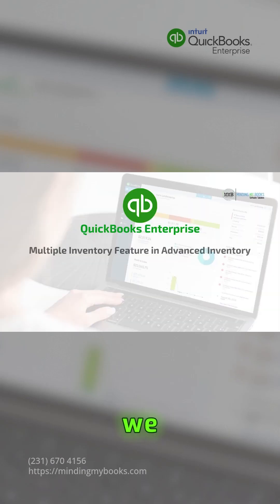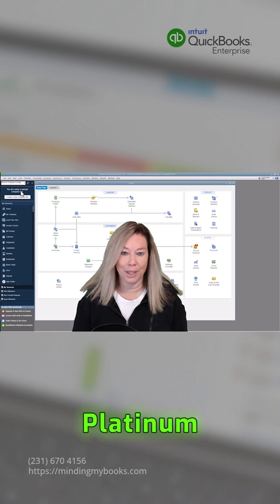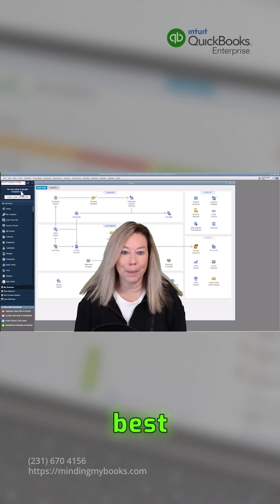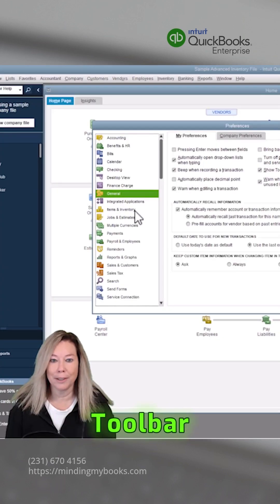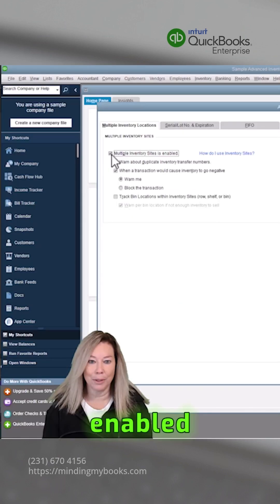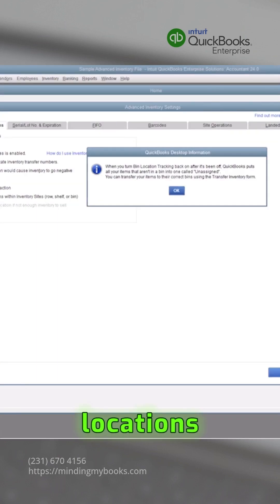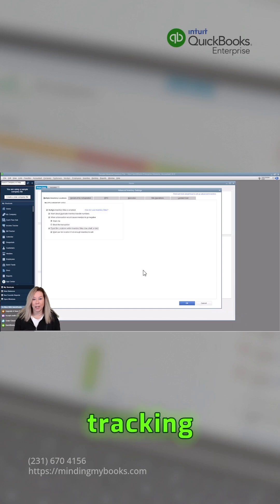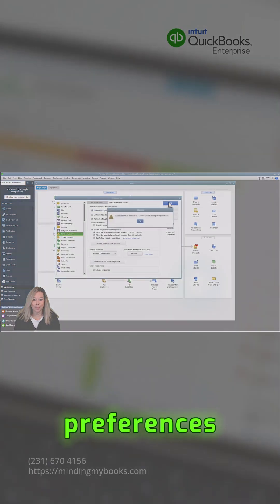How to Enable Multiple Locations in QuickBooks Enterprise | QuickBooks Demo 2025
Unlock Multi-Location Tracking – Upgrade, Optimize, Succeed!

Multiple Inventory with Bin Location is only available with a QuickBooks Enterprise Platinum Edition Subscription.   If you currently own Gold or Silver you would need to upgrade to the QuickBooks Platinum or Diamond Edition.

The steps are below:
1. Go to the "Edit" menu.
2. Select "Preferences."
3. Choose "Items and Inventory" on the left side navigation toolbar.
4. Click on the "Company Preferences" tab at the top.
5. Choose the "Advanced Inventory Settings" button.
6. Under the "Multiple Inventory Locations" tab, ensure that the "Multiple Inventory Sites" feature is enabled.  You can also enable notifications for duplicate inventory transfer numbers or transactions that would cause inventory to go negative.
7. Checkmark the option to track bin locations within a row, shelf, or bin location if desired.  Enable notifications to warn that would cause your inventory to go negative.  Keep in mind that when you enable Bin Location Tracking in QuickBooks, all your items will be moved to an unassigned site until bins are created.
8. Click "OK" as many times as prompted to complete setting up your preferences.

Are you from Canada? Using QuickBooks for your business? Need expert QuickBooks support?
for personalized solutions and top-notch assistance!

Minding My Books: We give unbiased QuickBooks Advice from QuickBooks Experts

Minding My Books provides the best QuickBooks Solutions  Services
2. QuickBooks Data Migration Services
4. QuickBooks Setup and Integration Service